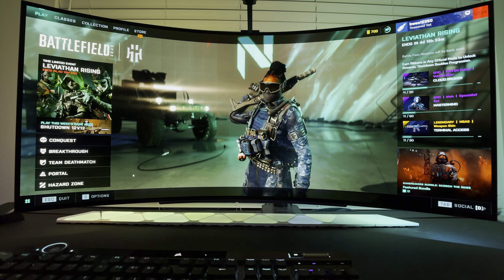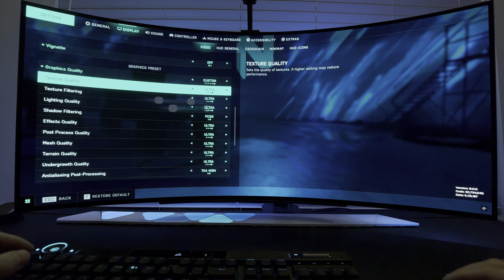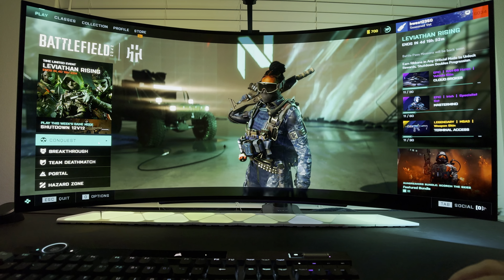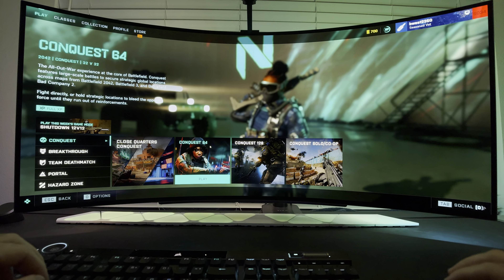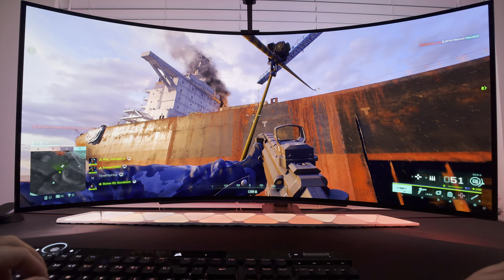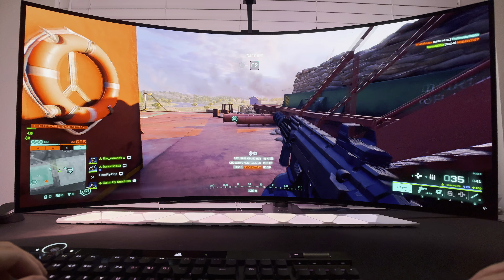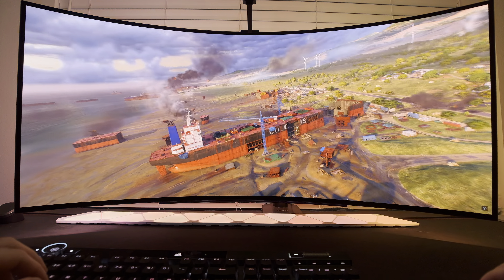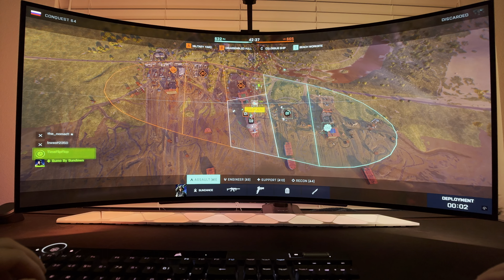Battlefield 2042 is SO COOL on this 2024 LG 45" OLED UltraWide | LG45GS96QB RTX HDR Gameplay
Battlefield 2042 PC Gameplay on the LG45GS96QB Gaming Monitor, PC Max Settings at 3440x1440, RTX 4090, and a Nanoleaf 4D setup...Playing Battlefield 2042 on the LG 2024 45" UltraGear Widescreen OLED Gaming Monitor (LG45GS96QB) looks insanely good! Monitor settings are shown at the end of the video.

🔗 Nanoleaf 4D Ambient Lighting (lightstrip + camera):

🔗 Nanoleaf Mini Triangles (Connects to Nanoleaf 4D):

🔗 LG 45" UltraWide OLED Monitor (LG45GR95QE):

🔗 Corsair Virtuoso Pro Headset (Wired)

🔗 SteelSeries GameDAC Gen2 (DAC for Virtuoso Pro)

🔗 Audeze Maxwell (Wireless Headset):

🔗 Vivo Heavy Duty Monitor Arm

🔗 Corsair K100 RGB Optical-Mechanical Keyboard:

Find me on my other platforms!

🔗 Motherboard - MSI PRO Z690-A Wifi
🔗Processor Intel 12900k
Memory - 32GB Ripjaws S5 DDR5-6000
🔗Graphics Card - PNY RTX 4090 Verto
Radiator - CORSAIR H150i ELITE CAPELLIX XT 120MM Fans + 360mm Radiator
Hard Drive: 2TB Samsung 990 Pro V NAND 3-bit MLC PCIe Gen 4 x4 NVMe M.2 SSD
Hard Drive 2: 1TB MP600 Gen4

TIMESTAMPS
0:00 Intro + Settings
1:20 Gameplay